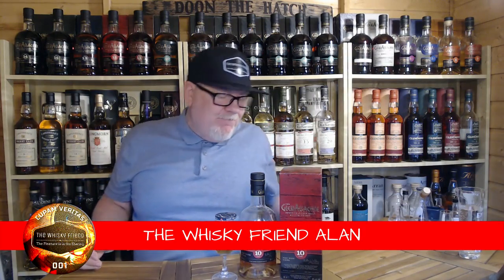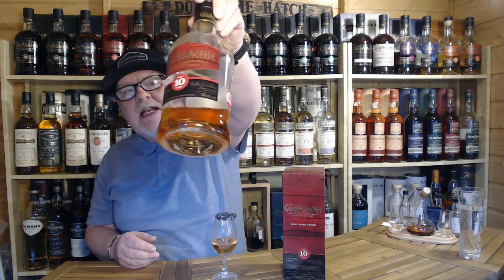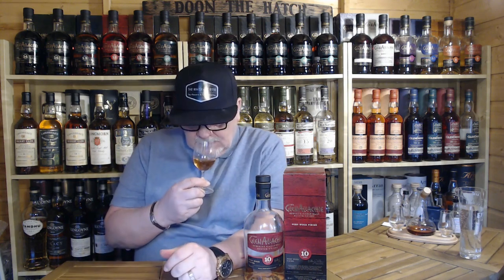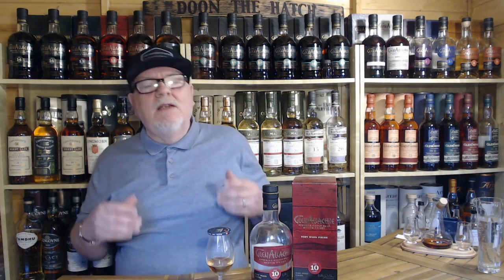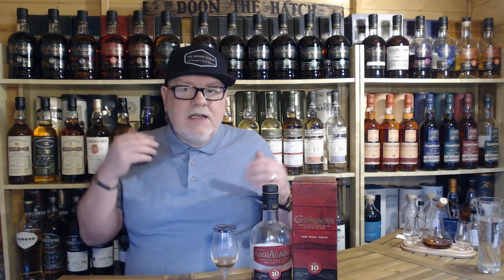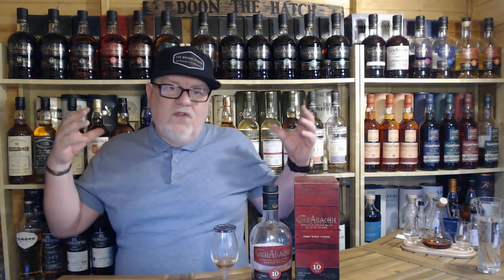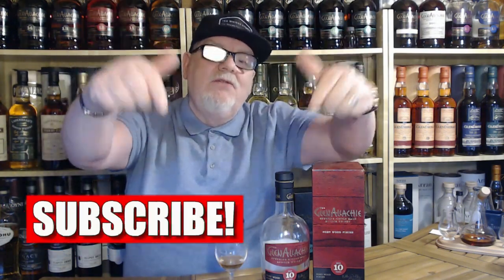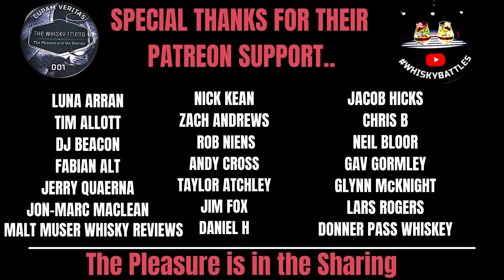GLENALLACHIE 10 PORT WOOD FINISH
Time to tackle some more Glenallachie, this time Glenallachie 10 port wood finish, been at this one a while not sure why its taken so long...wish me luck and DOONTHEHATCH.